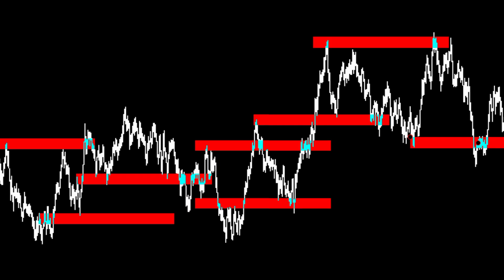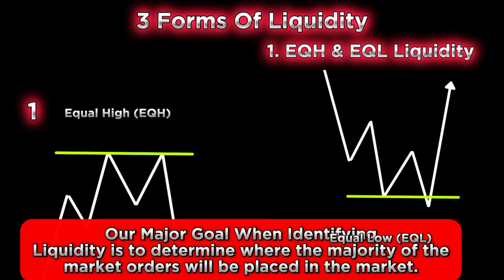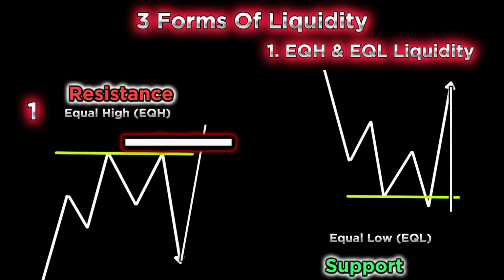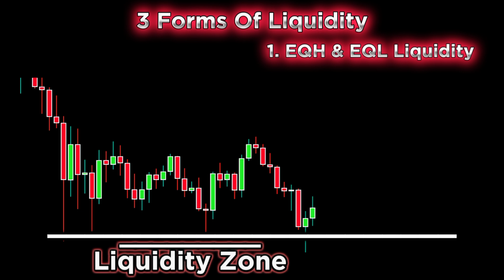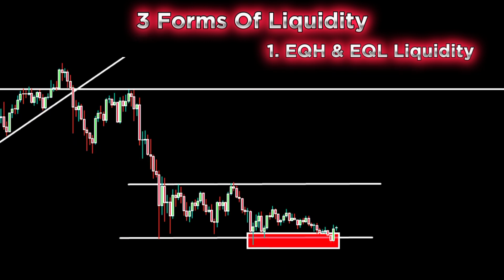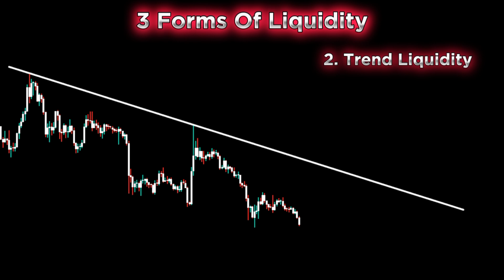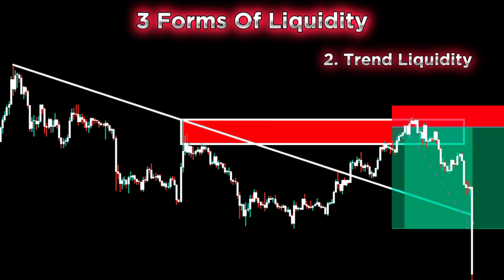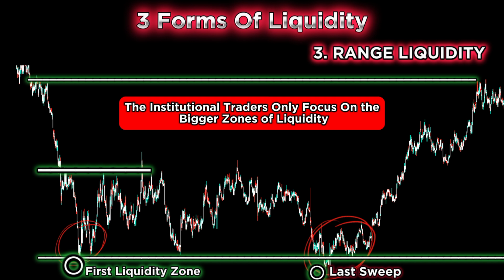LIQUIDITY Concepts SIMPLIFIED (The Complete Beginner's Guide)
What Is Actually Liquidity, that's the question i get all the time, is amazing how this simple strategy has been complicated a lot in the market, But in this video, i will be finally simplifying Liquidity concepts in the simplest form you have never seen before, this video is a complete guide for Every beginner that wants to start liquidity Trading.